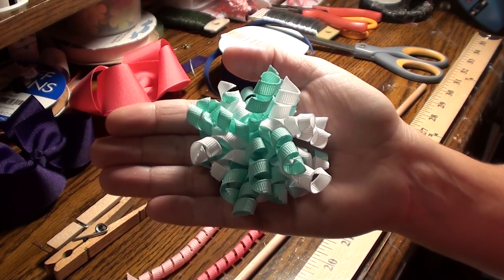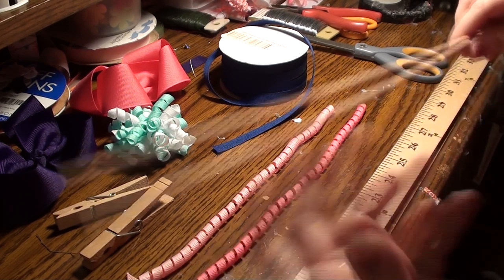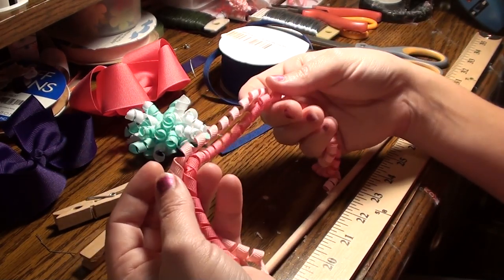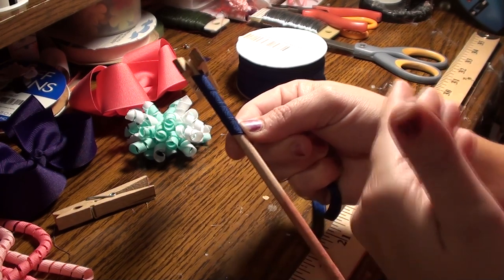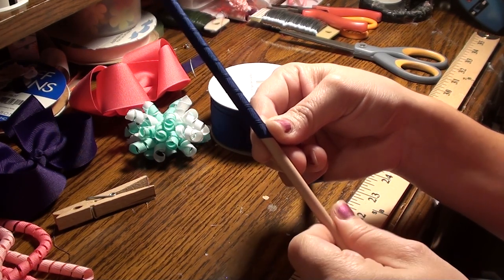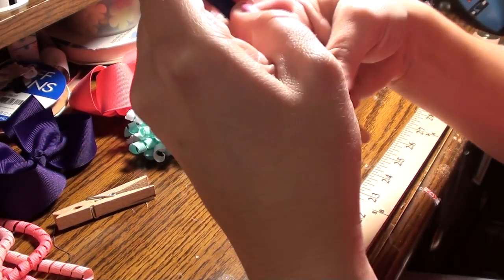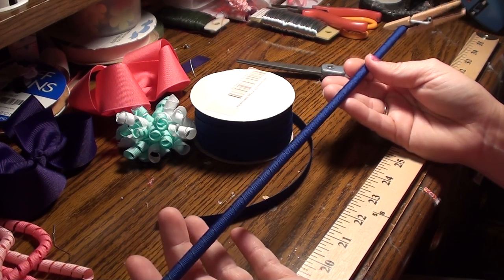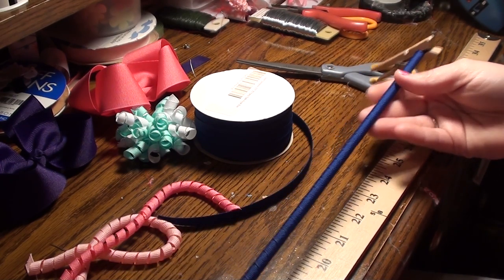How To Make Korker Ribbon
This video will show you how to make curly korker ribbon to make hair bows.

Links to supplies:
rotary cutter and mat set